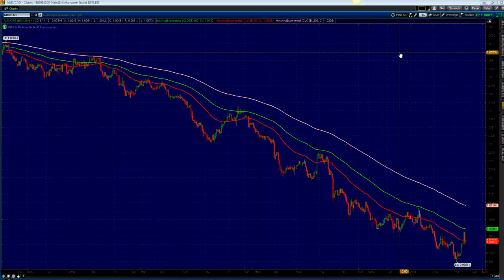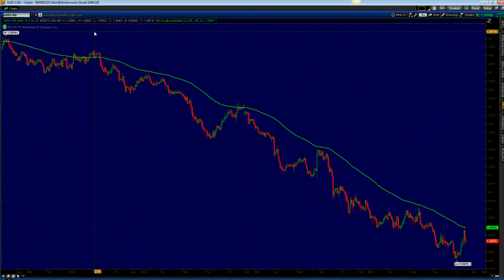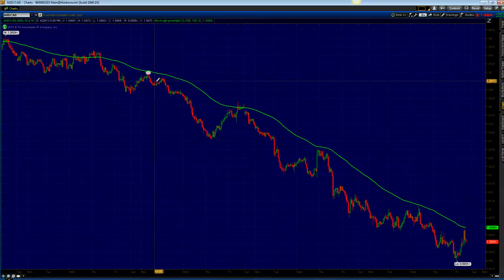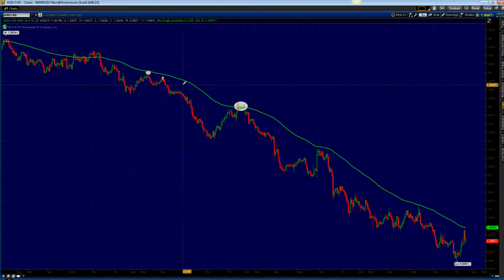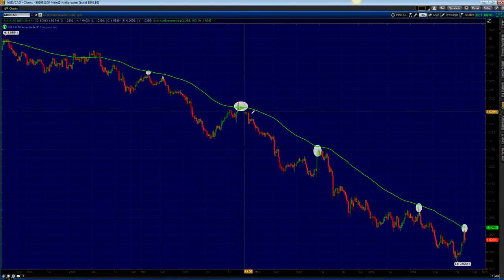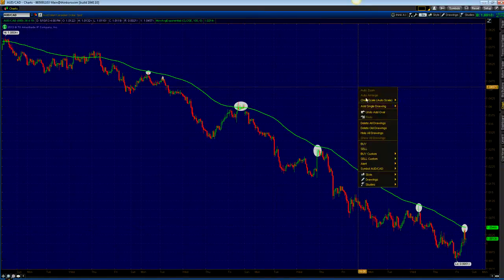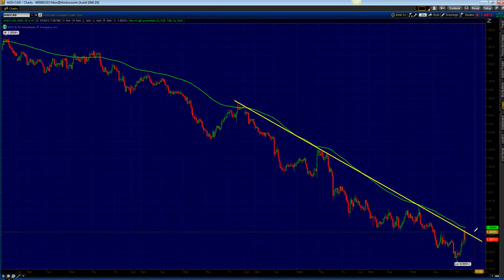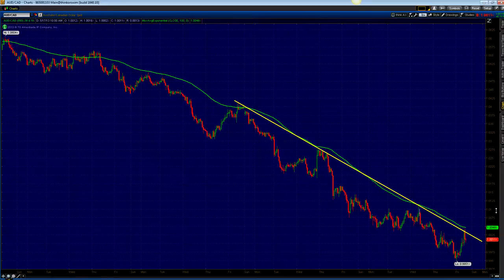Moving Average Video 5/17/15 (MA Strategy)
Quick look at a very simple moving average strategy on AUD/CAD